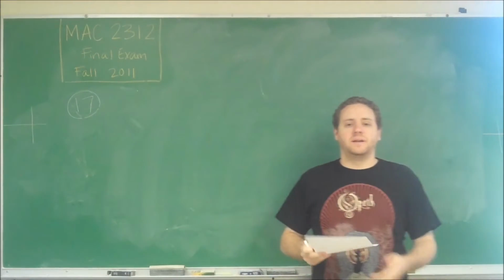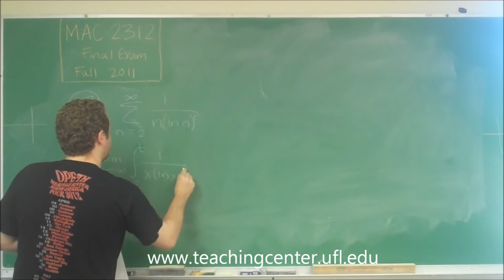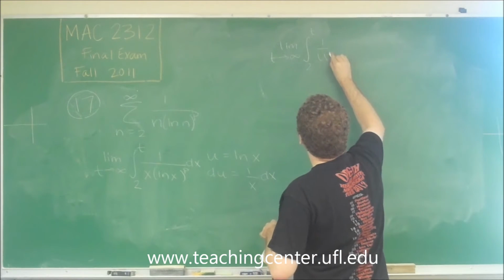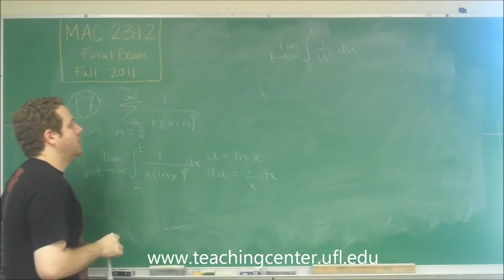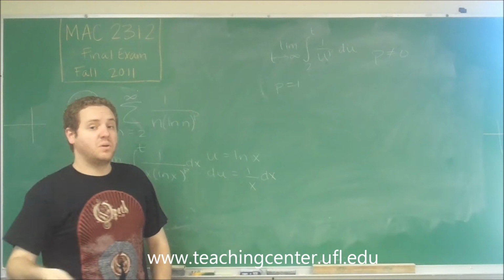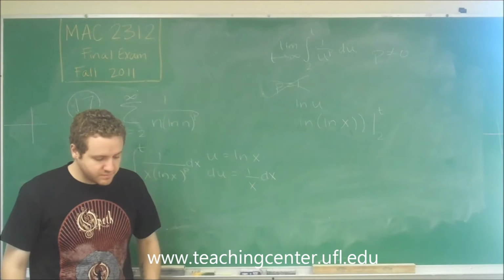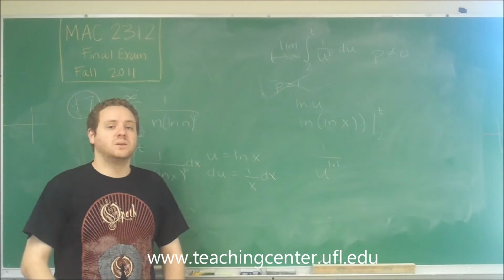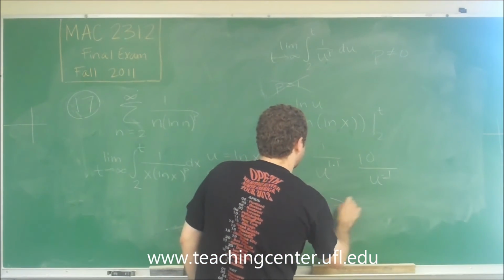Problem 17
MAC 2312  Practice final exam video solution